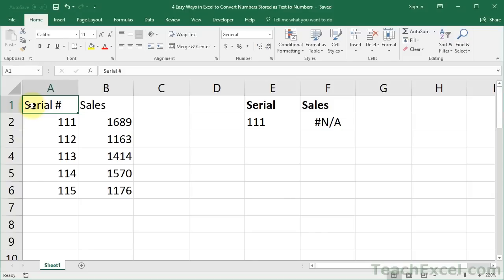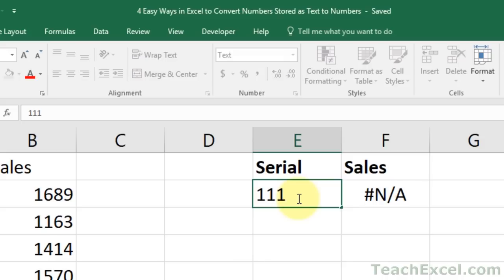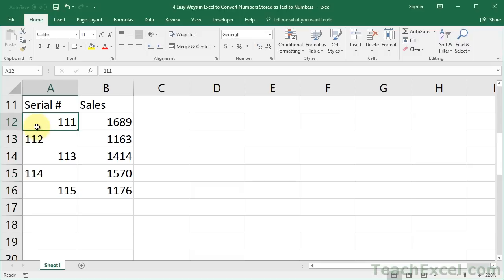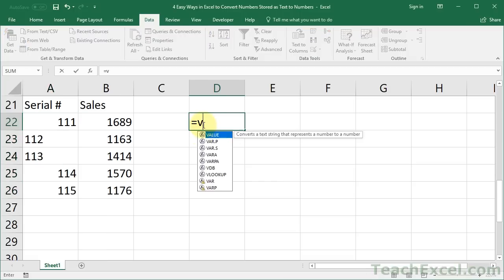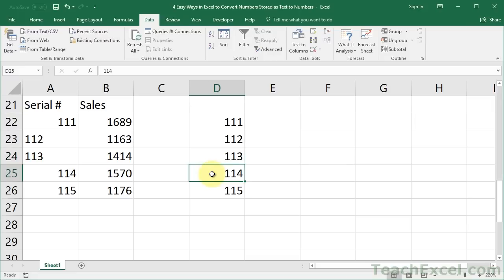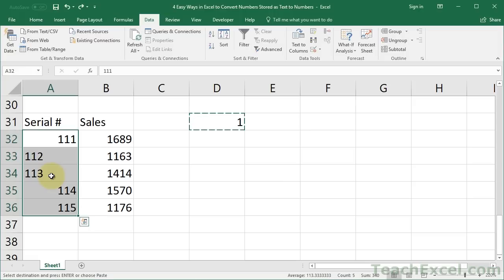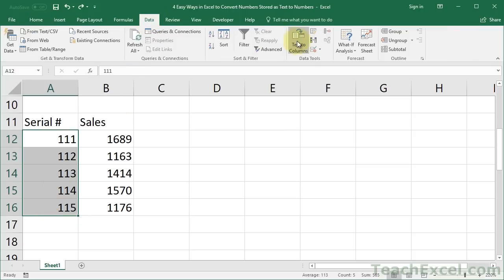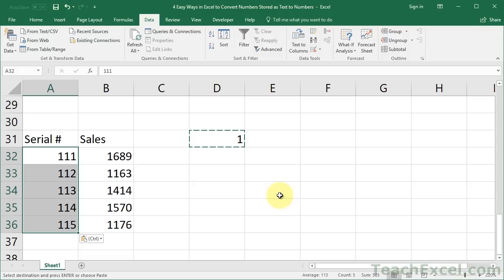4 Easy Ways in Excel to Convert Numbers Stored as Text to Numbers - Workbook Included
4 quick and simple methods to use in Excel to convert a range of numbers that are stored as text to be stored as numbers. This is an important thing to know how to do when working with large data sets, especially when that data is imported into Excel from other programs or CSV files.

The methods show here will work on any version of Excel and should be considered key tools to memorize for any daily spreadsheet user.

TeachExcel.com